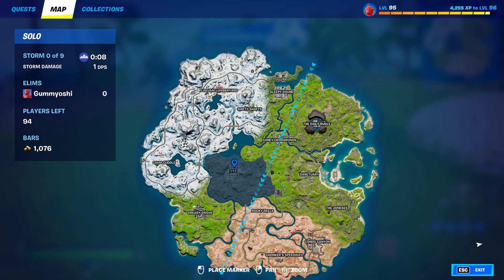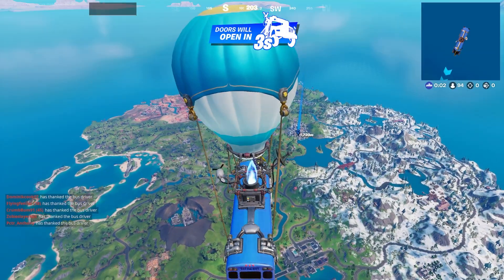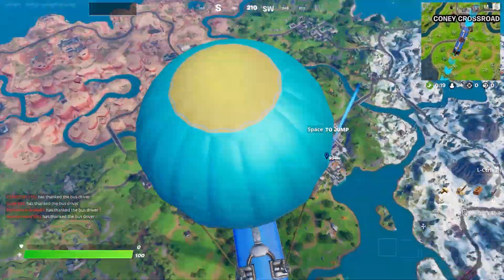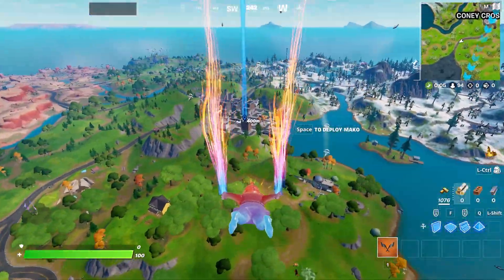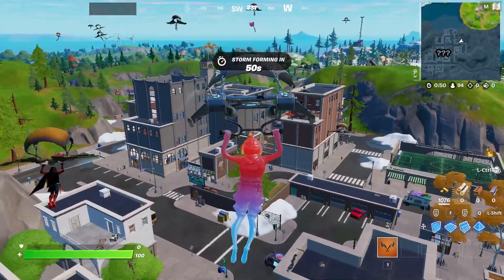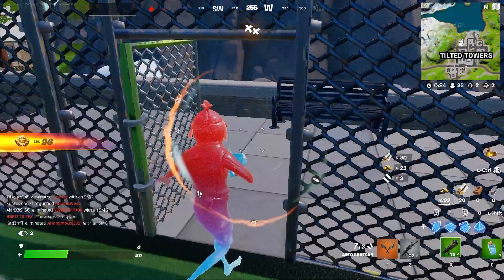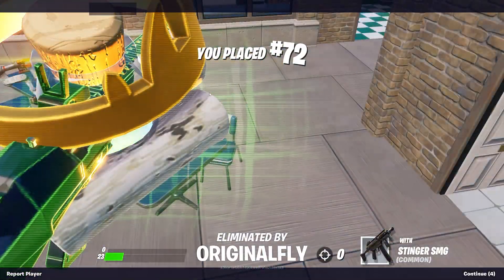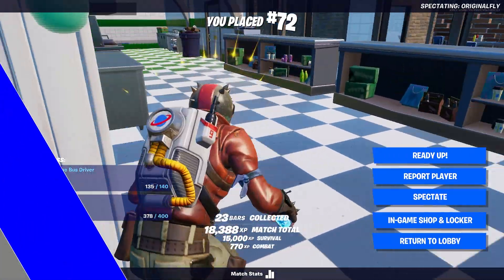The Original Tilted Towers has Returned | Fortnite Tilted Towers Update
Tilted Towers is officially back in Fortnite after 2 years of being away from us. Welcome back, old friend.